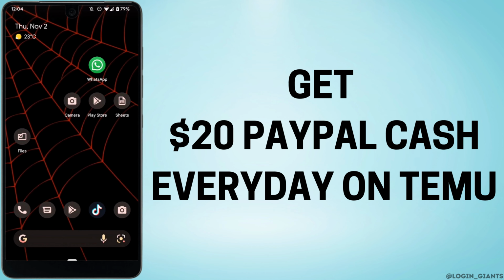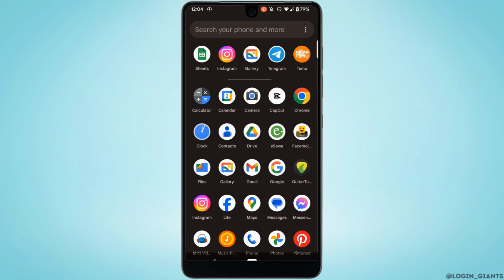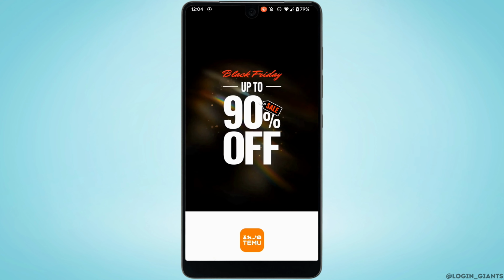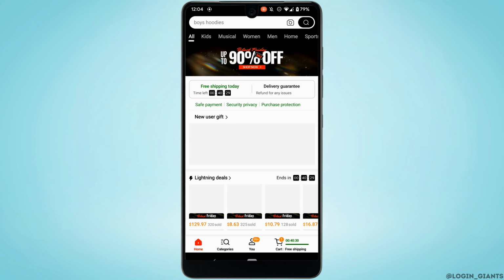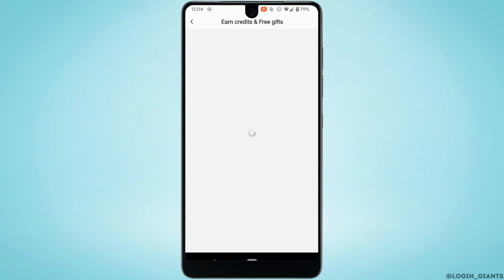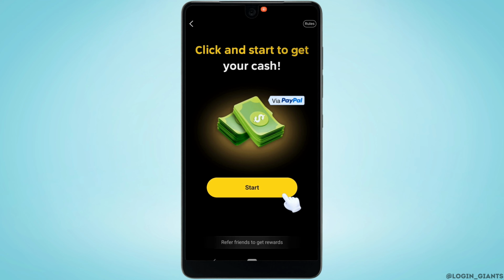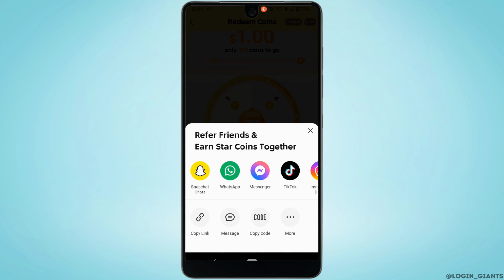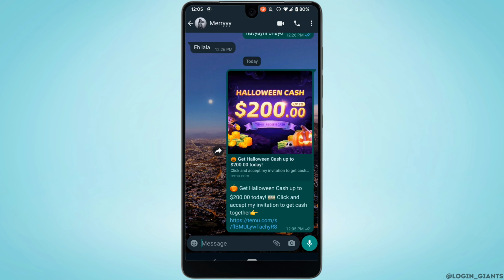GET $20 PAYPAL CASH EVERYDAY FROM TEMU 2023 (FULL GUIDE)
📱 Want to Earn $20 PayPal Cash Every Day with Temu in 2023? Check Out This Comprehensive Guide!

Unlock the potential to earn daily PayPal cash with Temu in 2023! In this full guide, we'll walk you through the steps to maximize your earnings using this innovative platform.

In this tutorial:
0:00 - Introduction
0:05 - Get $20 PayPal Cash Every Day from Temu 2023 (Full Guide)

Temu is a fantastic way to boost your income, and with our step-by-step instructions, you'll learn how to make the most of it. Discover tips and tricks for successful daily earnings, and watch your PayPal balance grow.

Join us on this money-making journey with Temu and start enjoying that extra $20 in your PayPal account every day!